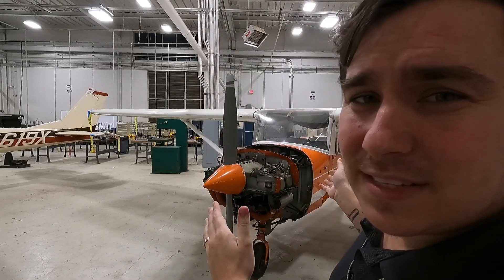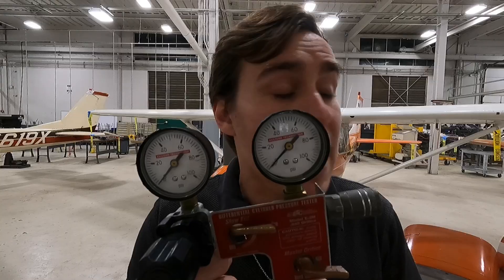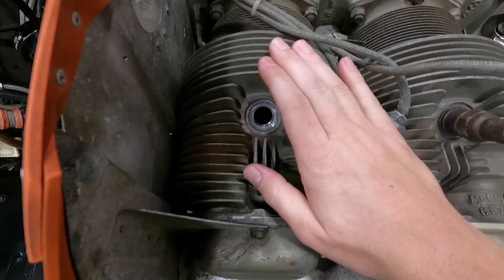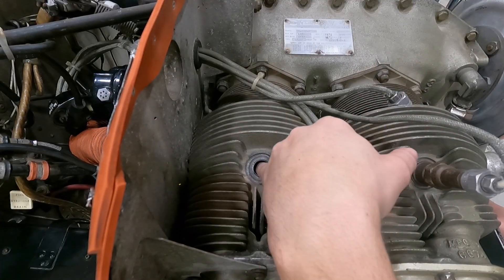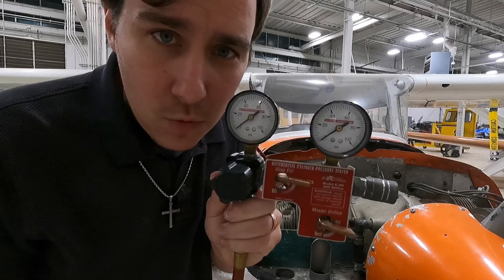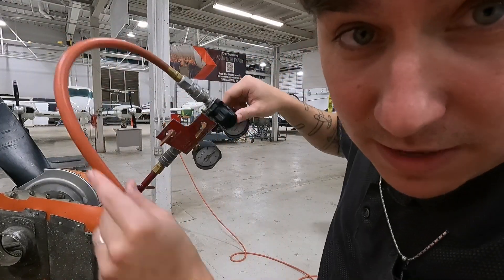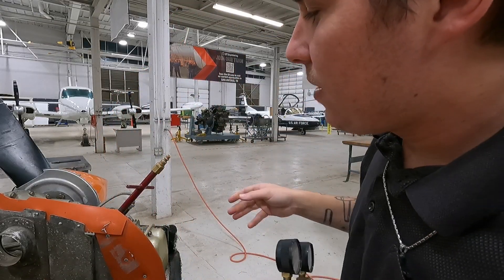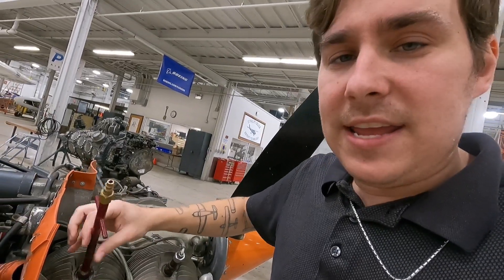How to Perform a Differential Compression Test on a Continental O-200 | Aircraft Engine Maintenance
In this video, I demonstrate how to properly perform a differential compression test on a Continental O-200 aircraft engine. This is a critical test for determining engine health by measuring cylinder pressure loss and identifying potential issues such as leaking valves, worn piston rings, or cylinder head damage.

What I Cover in This Video:
✅ Step-by-step guide to performing a differential compression test
✅ Required tools and equipment
✅ Safety precautions to take when handling high-pressure air
✅ How to interpret compression test results
✅ Common issues found during the test and troubleshooting tips

Why Watch?
Performing a differential compression test is an essential part of aircraft engine maintenance, and understanding the results can help prevent costly repairs or in-flight engine issues. Whether you're an A&P mechanic, student, or aircraft owner, this guide will help you perform the test safely and accurately.